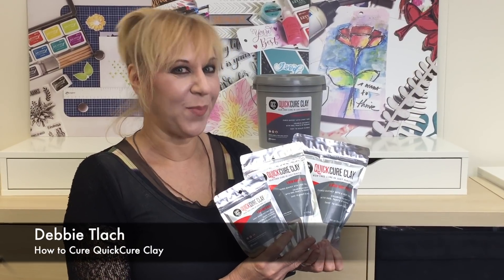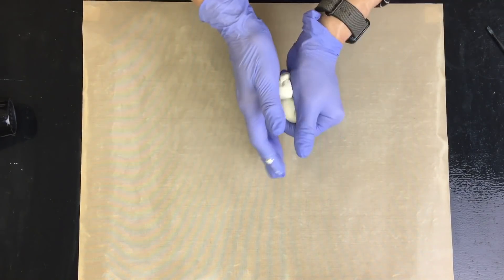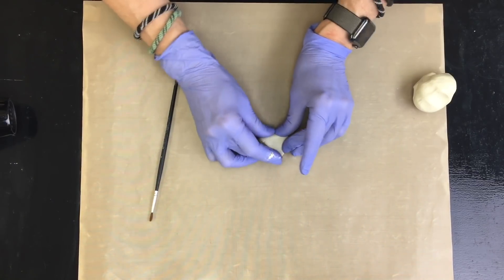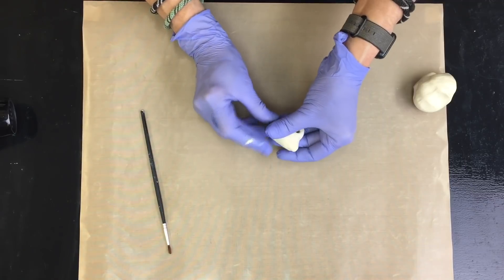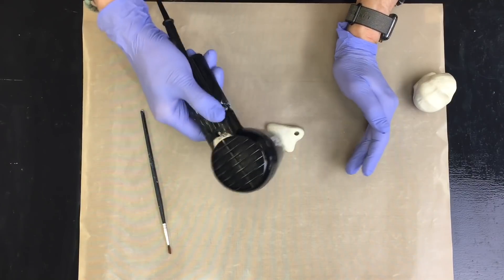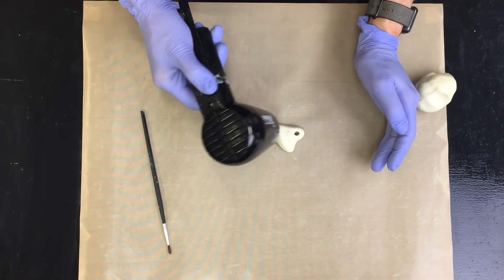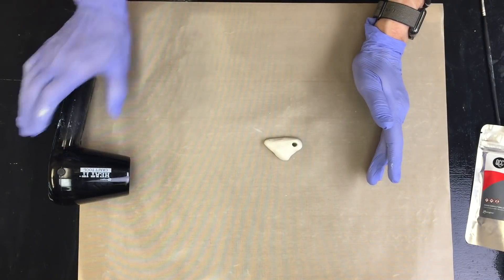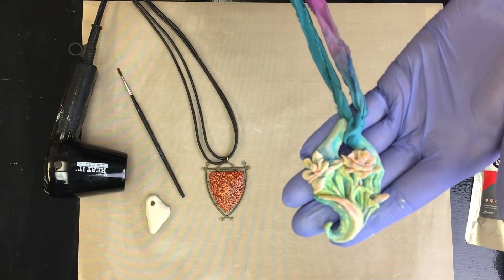How to Cure QuickCure Clay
In this video, Ranger's Debbie Tlach shares how easy it is to work with and cure Quickcure Clay with just the use of a heat craft tool! Simply, sculpt, cure, cool & colorize for endless jewelry, sculpture and mixed media projects.